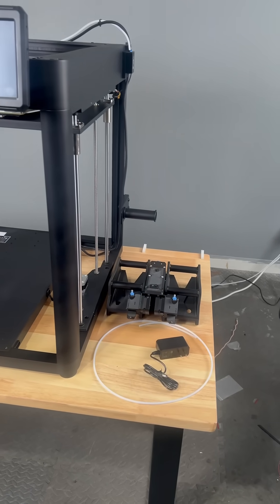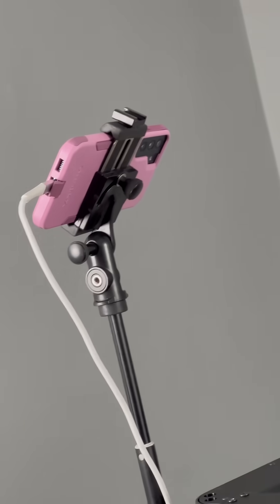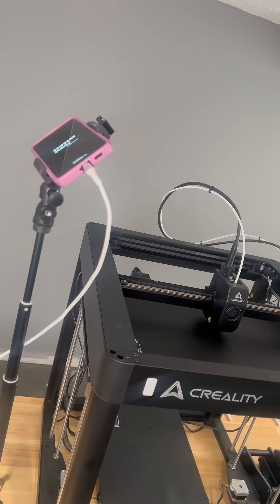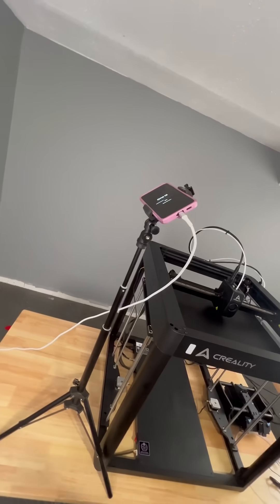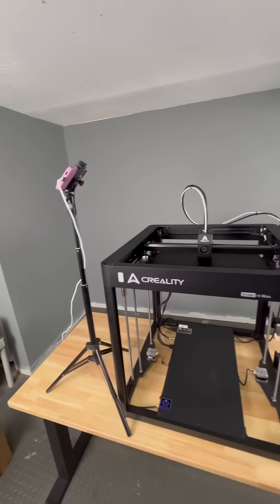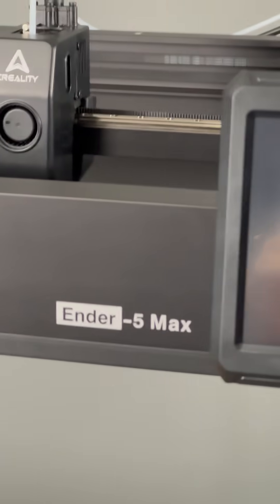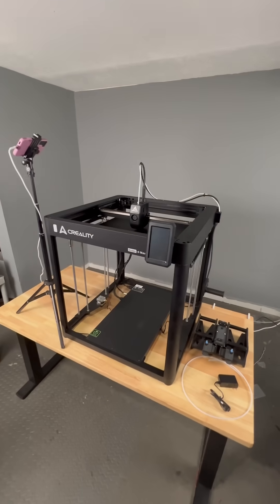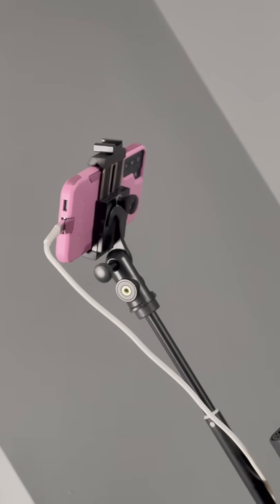The best Timelapse Camera for 3D Printing, may already be in your House